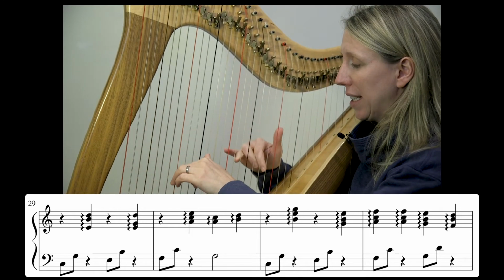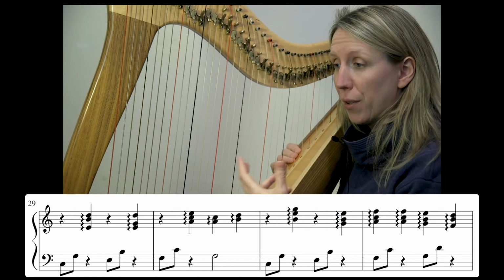JaNEWary Challenge 2021 - Playalong Day 10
Play along to today's extract at several different speeds!
Tuition by Mary Dunsford, on behalf of Harps North West.